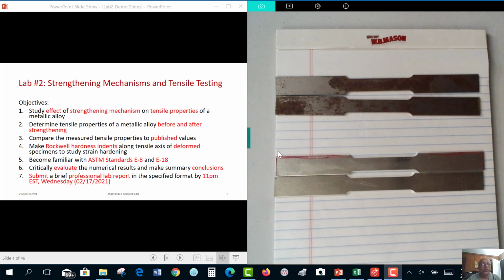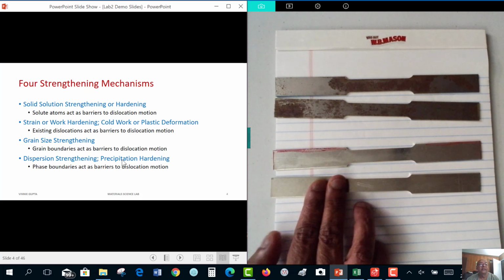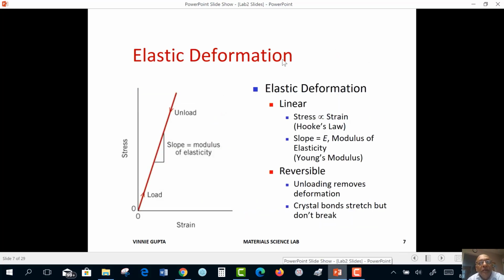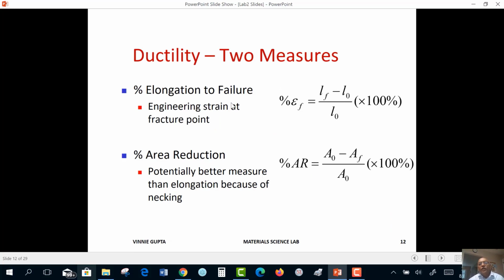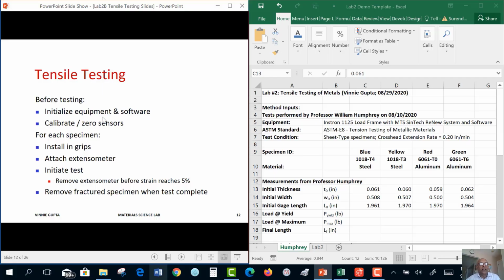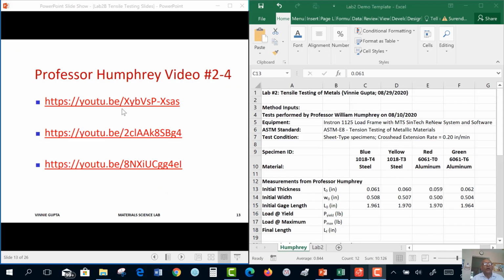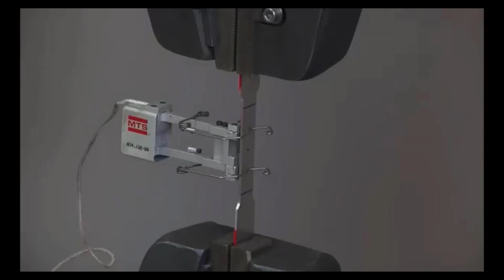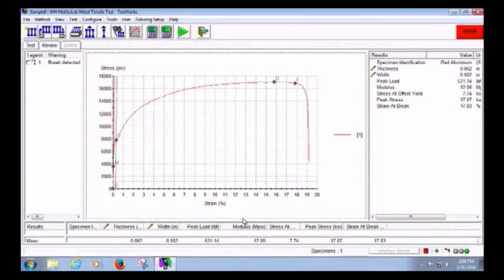Lab2A Tensile Testing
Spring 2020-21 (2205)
Vinnie Gupta

Tensile Testing Part-I